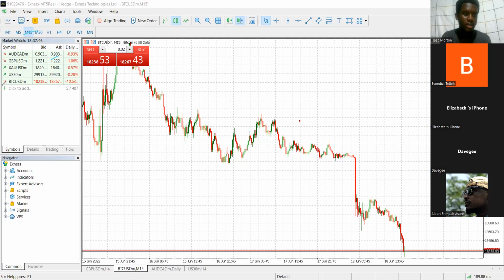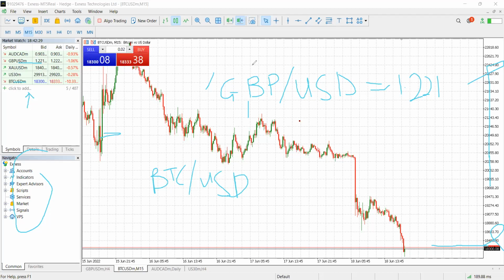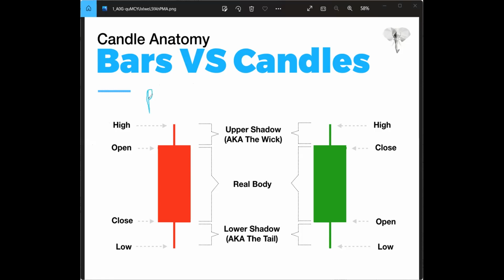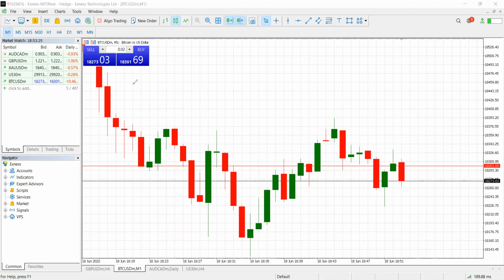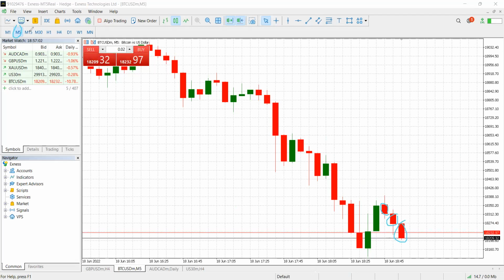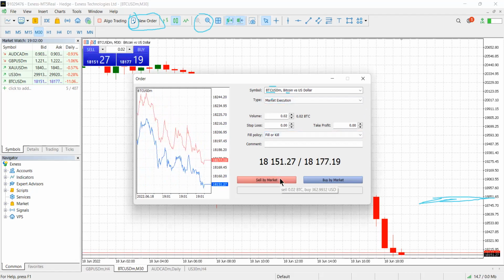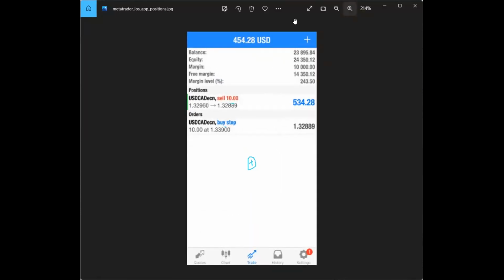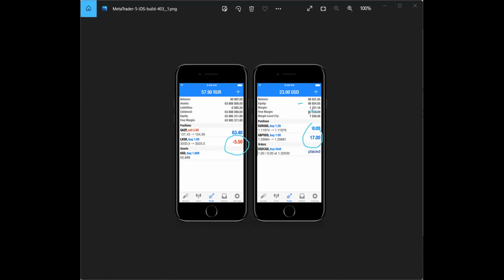Introduction to forex trading (parts of the MT5 trading platform)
In this lesson, you will learn everything you need to start trading the forex market. In this session you will learn how to use the MT5 and the advantages of the meta trader